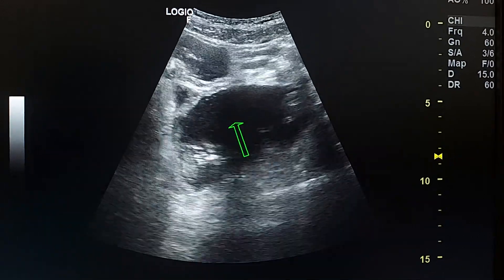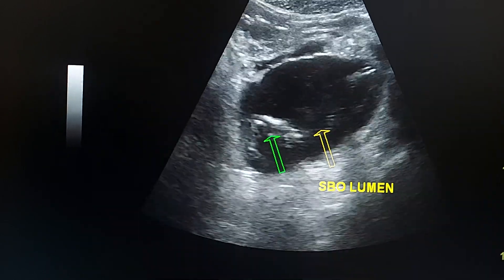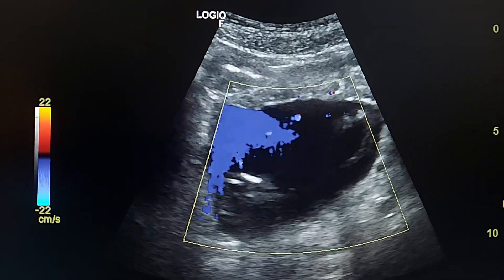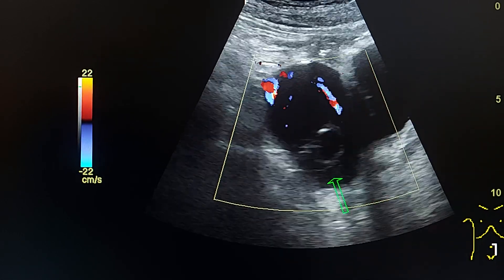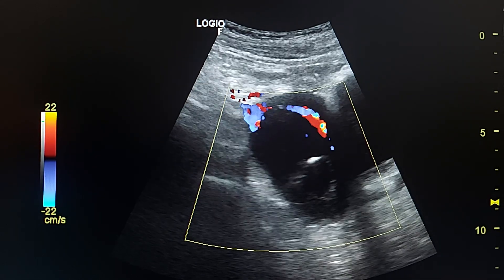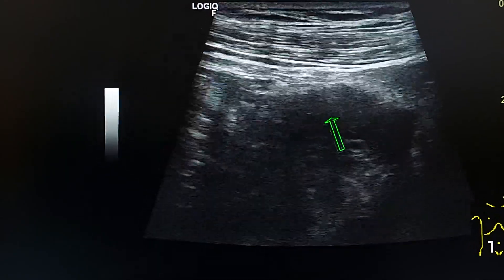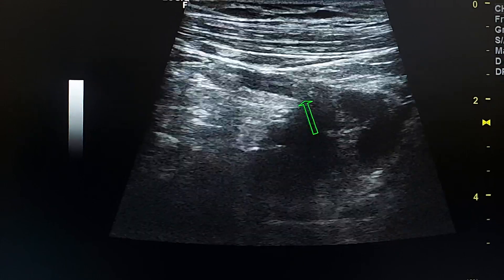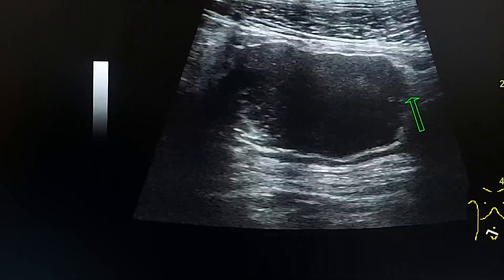ultrasound case - Small bowel lymphoma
male patient 65 yrs with B ell lyphoma
no abdominal symptoms

Small bowel lymphoma radiographic features :

Typically, small-bowel lymphoma involves a single loop of bowel, with 5-20 cm of its length demonstrating 3:

bowel wall thickening: 1-7 cm

aneurysmal (or pseudoaneurysmal) dilatation (30%): occurs due to the replacement of muscularis by tumour or infiltration of myenteric nerve plexus 6

Despite the extensive involvement, small bowel obstruction is uncommon because of lack of desmoplastic reaction, and perforation is rare.